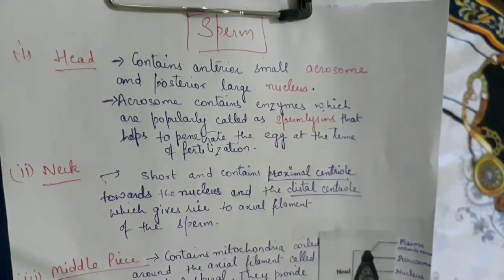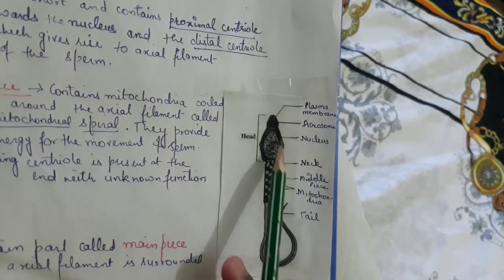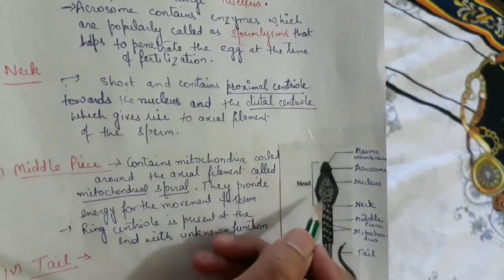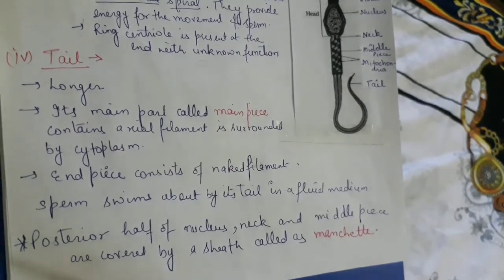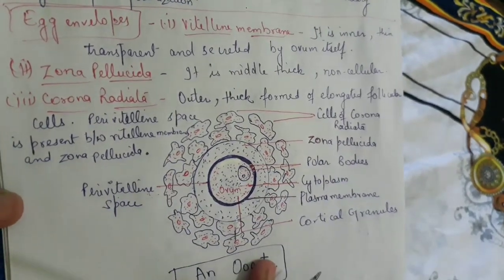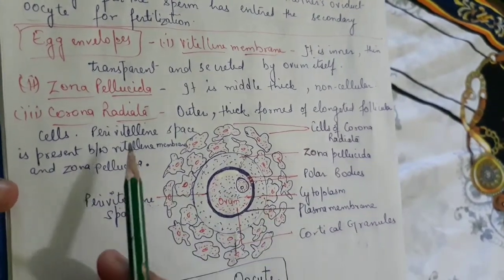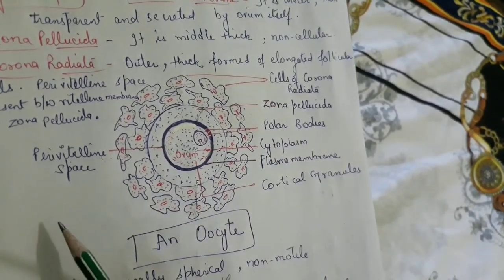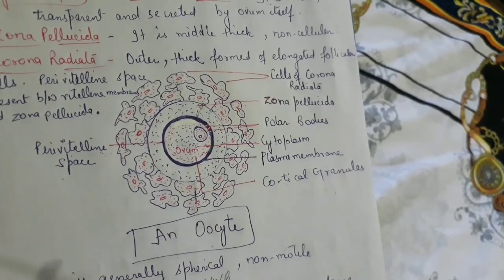Human Reproduction Part-5 (Structure of Sperm and Ovum)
10+2 Biology made easy